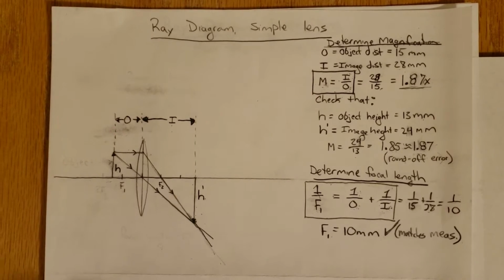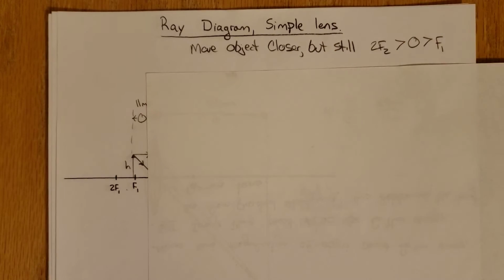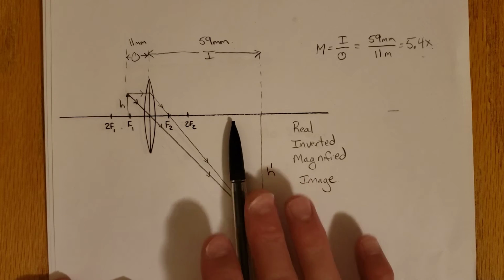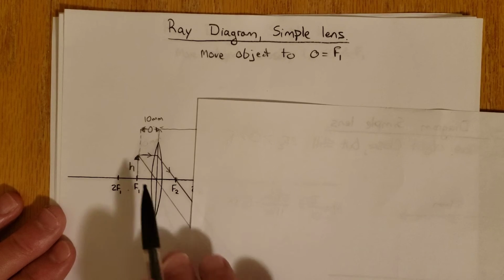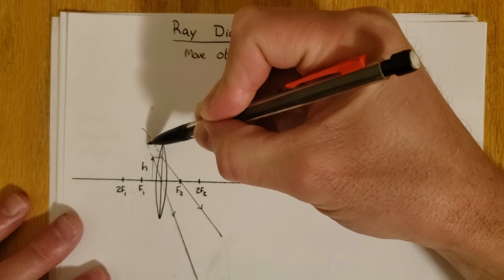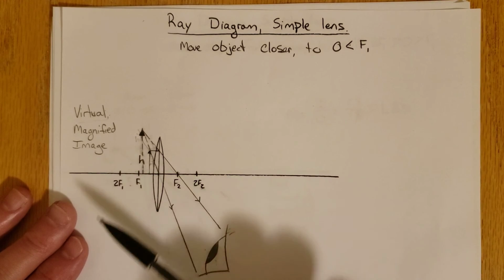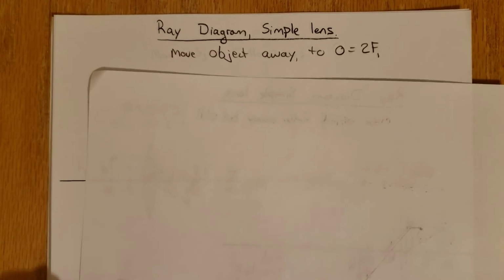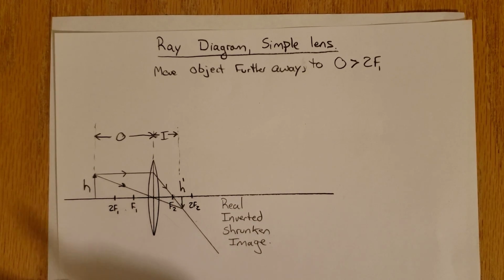Magnification 2: Effect of object distance in simple lens setup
A nice virtual tool for playing with object, image, and focal lengths can be found